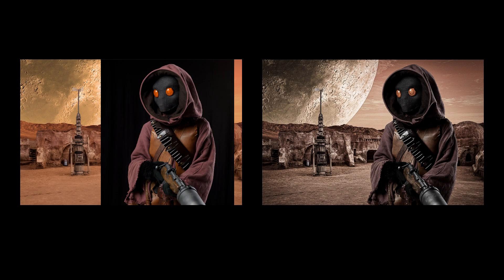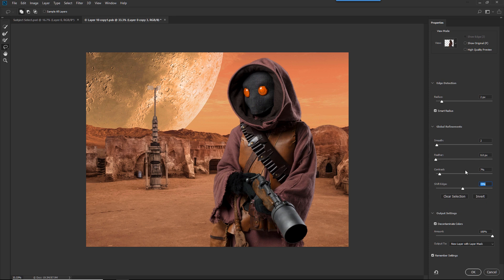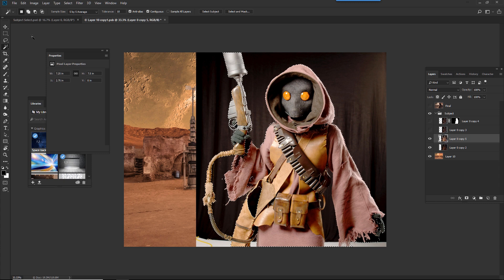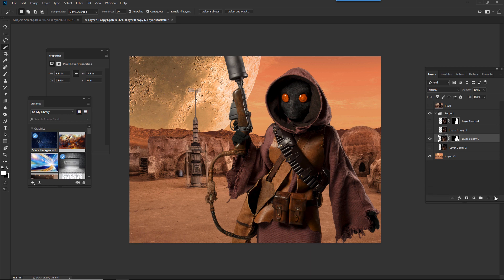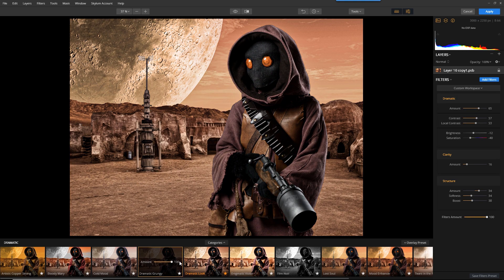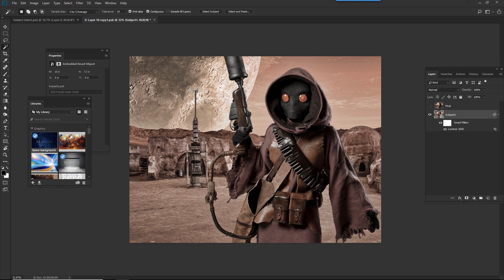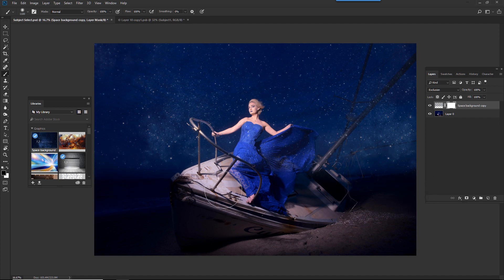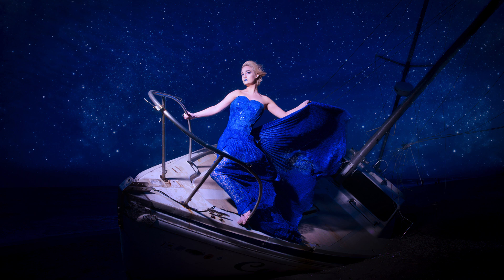Photoshop's New Subject Select Tool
In this video, I’m going to show you how to use Photoshop’s New Select Subject Tool to quickly extract both a simple and complicated subject to create a composite. As a bonus, I’ll also show how to use the tool in your general workflow.